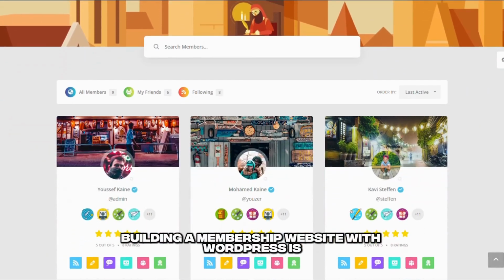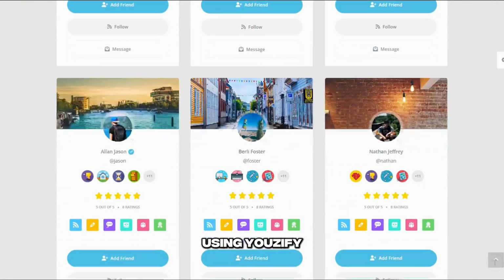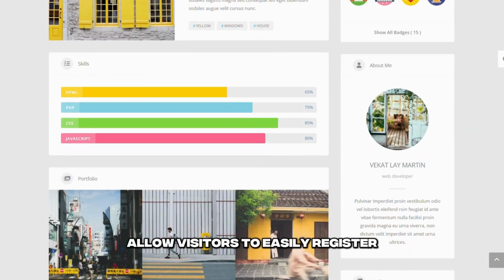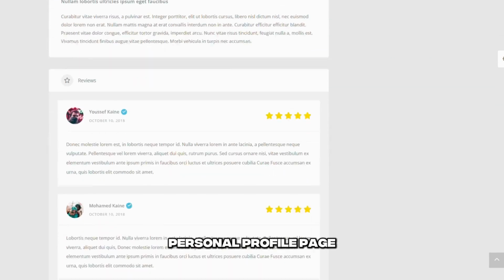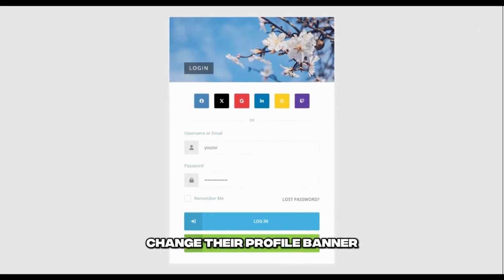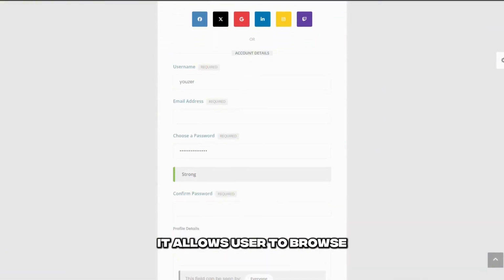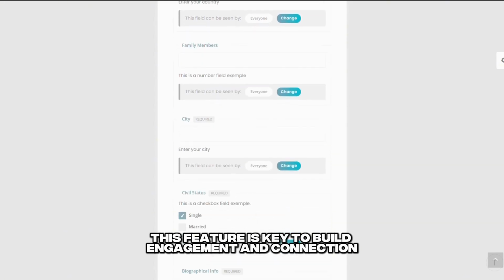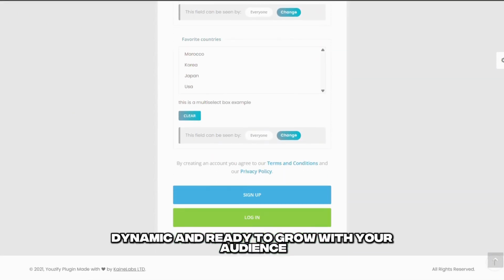Step-by-Step Guide to Building a Membership Website on WordPress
Building a membership website with WordPress is easier than you might think—especially when you're using Youzify, a powerful and completely free plugin packed with hundreds of built-in features to help you get started fast.

✨ Join 9,000+ happy customers who wished they found Youzify earlier!

🏆 The #1 solution for building online communities and membership sites on WordPress.

🔥 Upgrade to Pro for just $49 — One-time payment, Lifetime Updates!

♾ 14-Day Money-back Guarantee — 100% Risk-Free
💰 $100,000+ worth of features
⭐ 800+ 5-Star Reviews
💬 World-Class Support